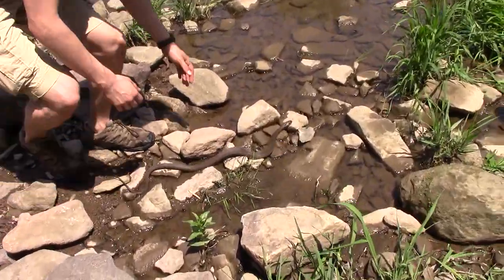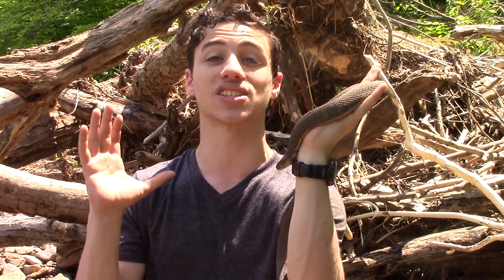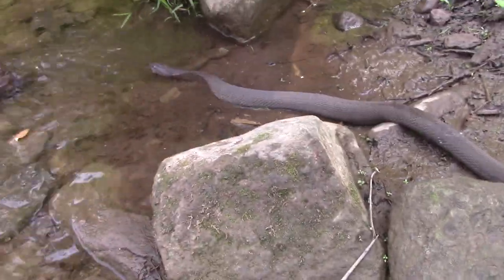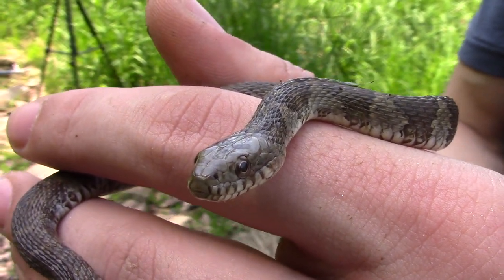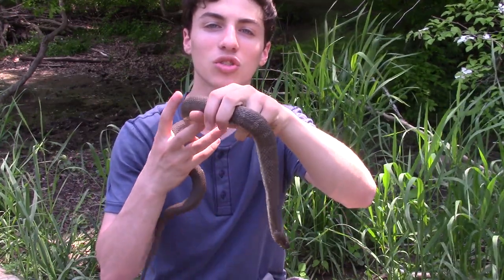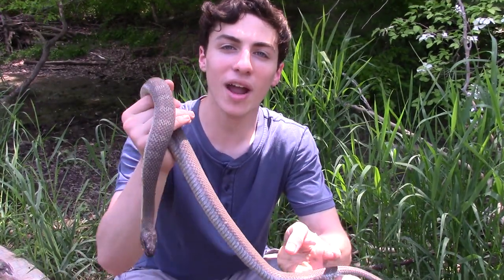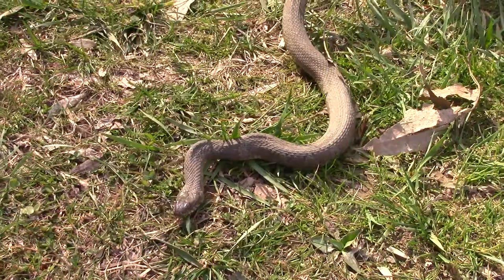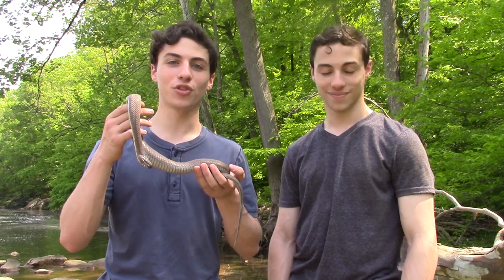Catching the Northern Water Snake!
In this episode, we venture out again into the creeks of Eastern PA in search of one of our most iconic reptiles: the Northern Water Snake. These guys can be rather defensive, but they're fascinating nonetheless!